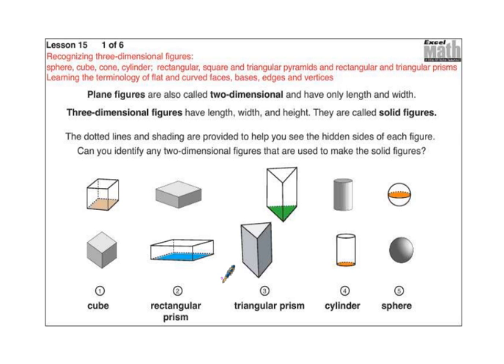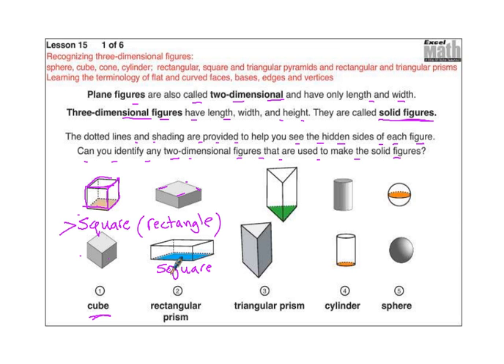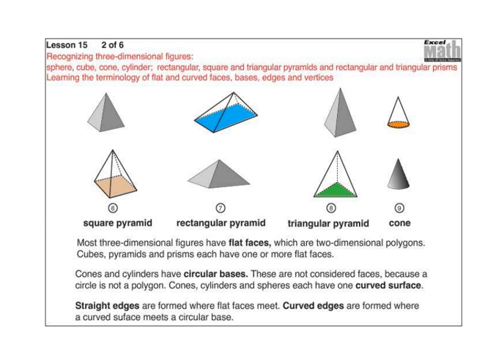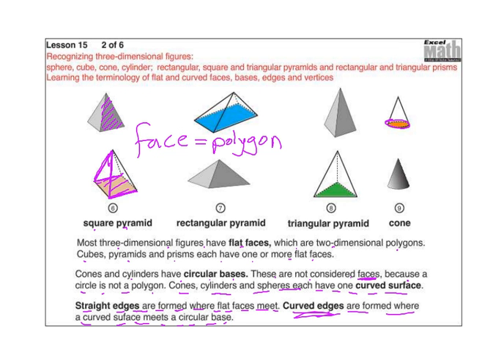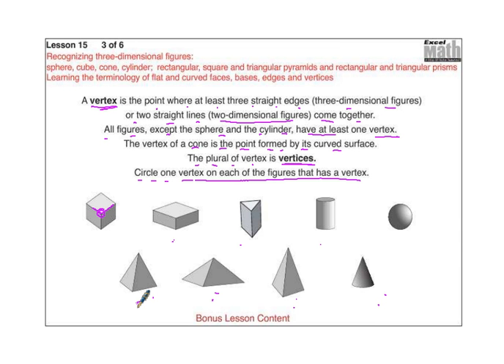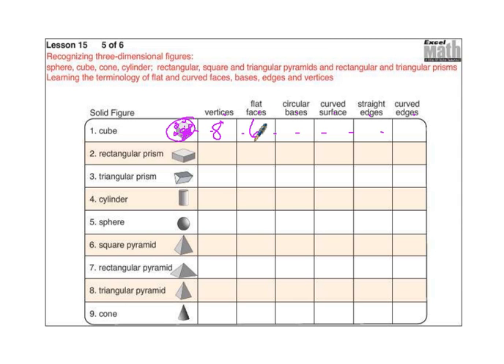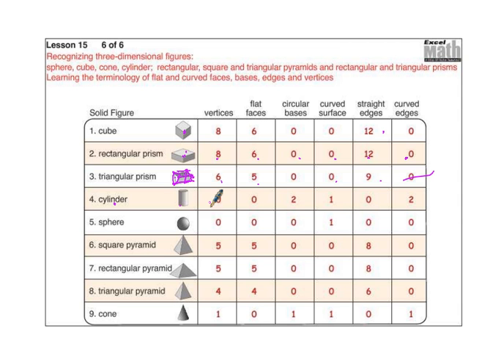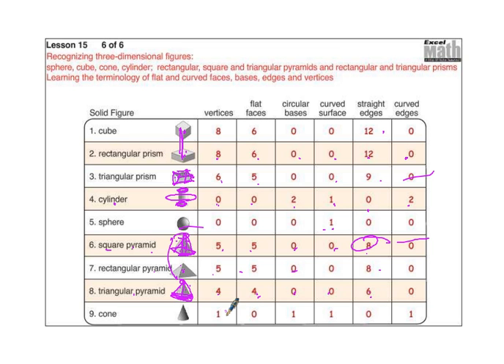Excel Math 6.15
Tim Bedley teaches 6th grade Excel math lesson number 15 on 3-D shapes.
FREE MATERIALS!